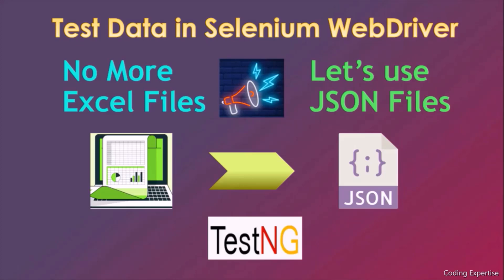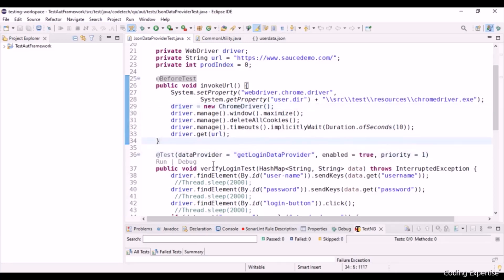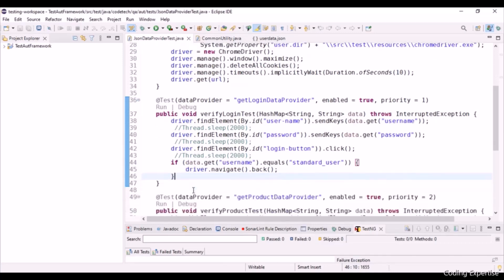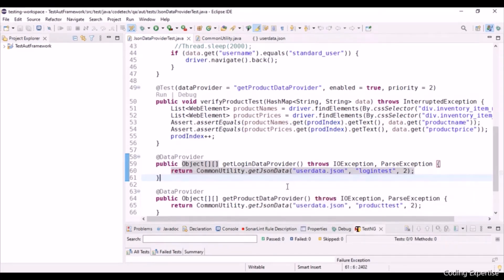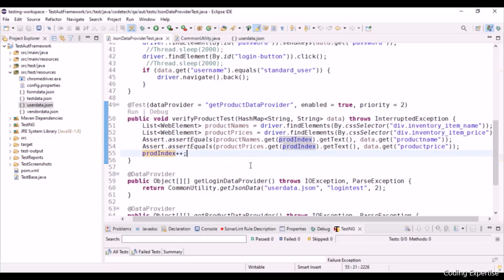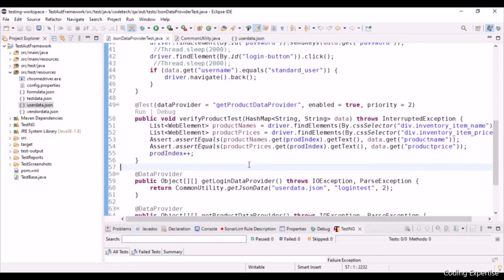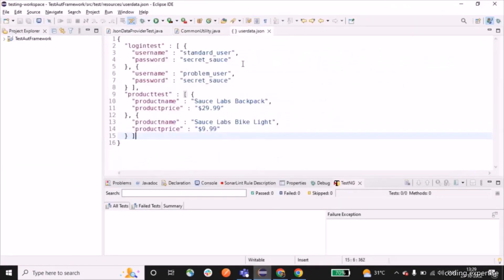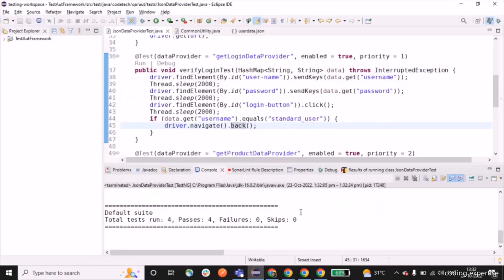JSON Data Driven Testing using Selenium WebDriver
This video helps us to use the JSON Files Test Data instead of Excel Files. We will learn How to play around with the JSON test records in Selenium WebDriver and perform the Test Assertions.